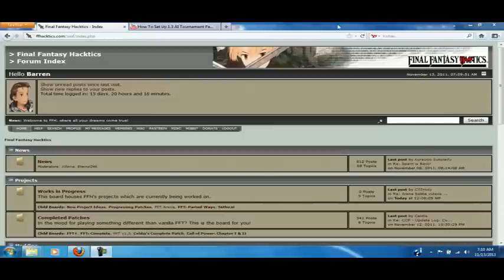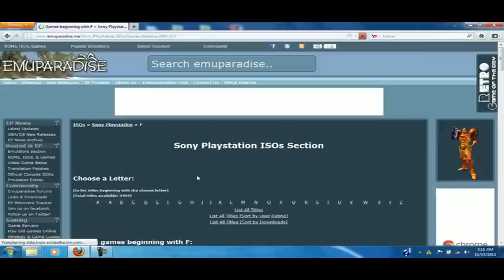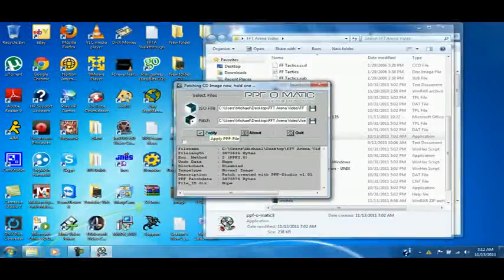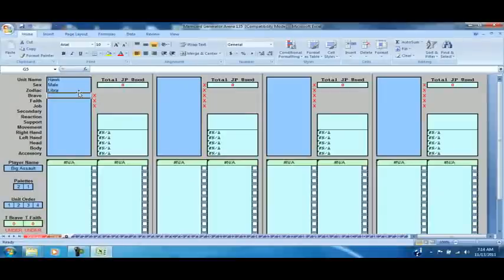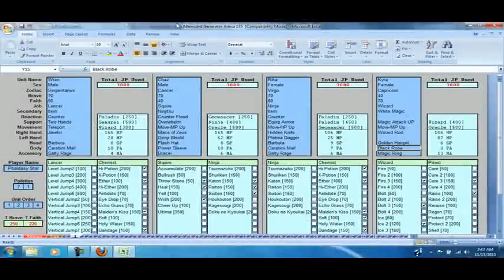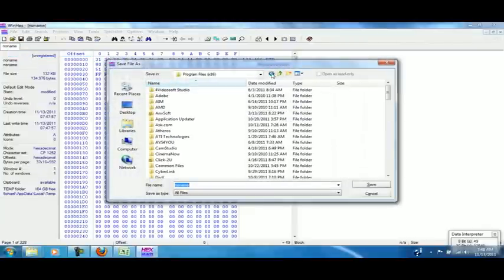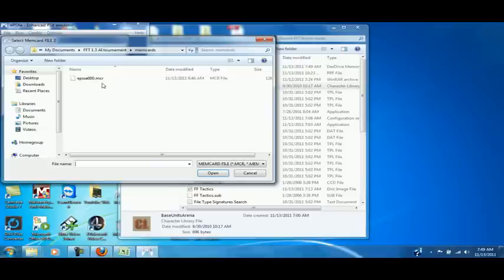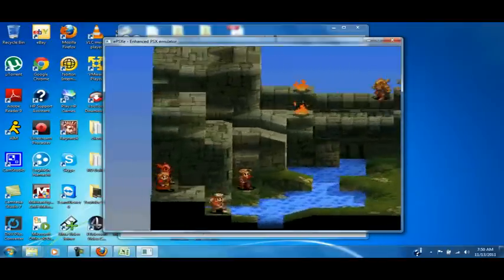How to Setup FFT Arena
How to generate memory cards for FFT Arena